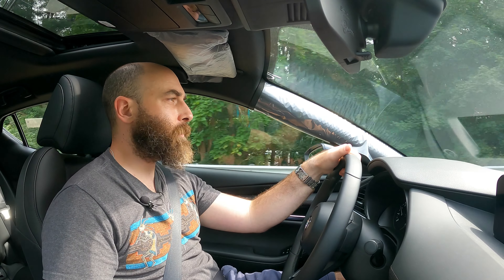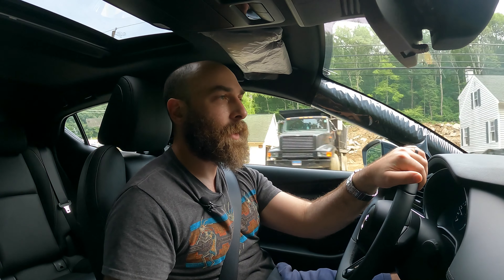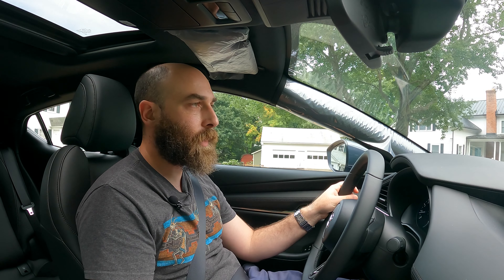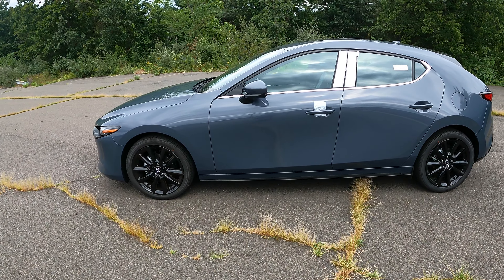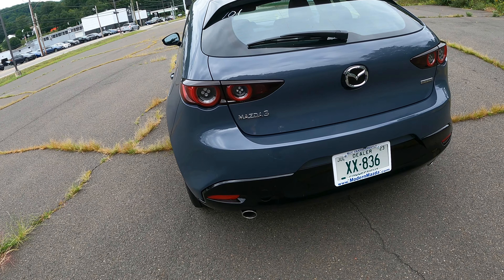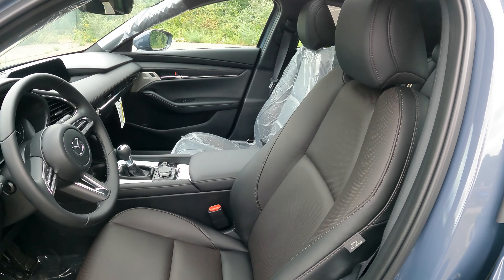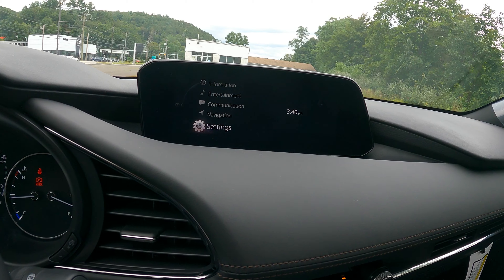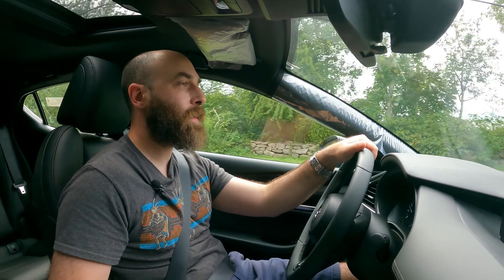2021 Mazda 3 Premium Hatchback // Luxury AND a Manual Transmission // Better Than Civic and Corolla?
The 2021 Mazda 3 Premium is a luxury car with a manual transmission. At under $30k brand new, it's in pretty limited company. Mazda has been making fun cars for a long time, but now their fun cars give you a big helping of comfort and safety, with  a modern and elegant feel.

2021 Mazda 3 Hatchback Review w/Manual Transmission
Mazda 3 2021 Review

Jason

0:00 Intro / Overview
3:29 Driving Impressions
6:32 Exterior
10:00 Interior
14:33 Conclusion